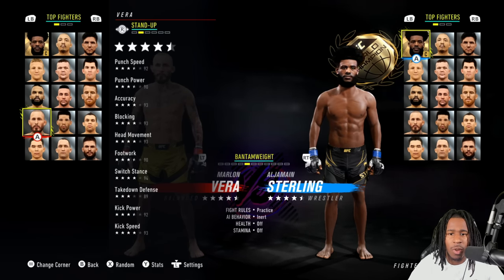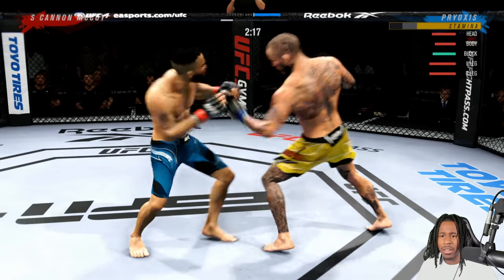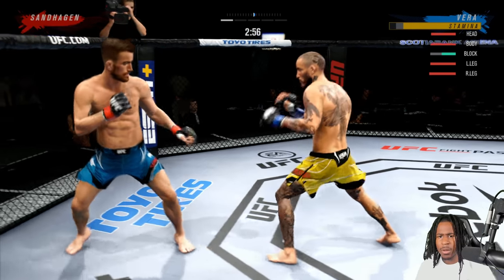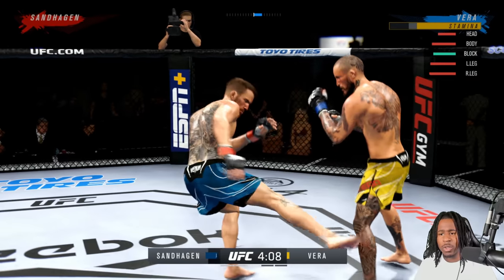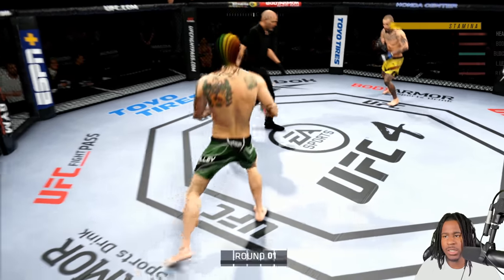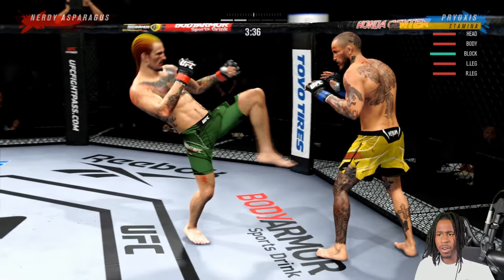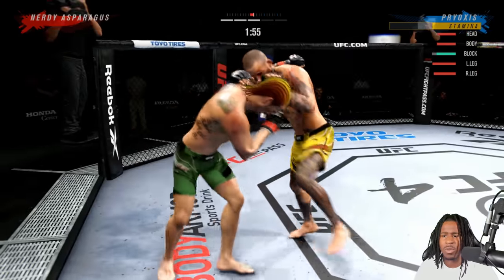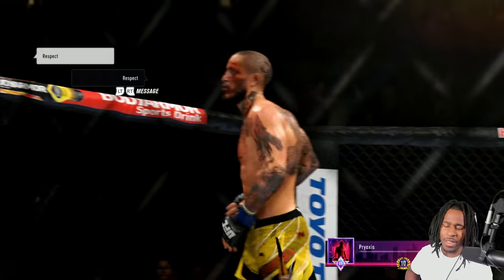How To Use Marlon "Chito" Vera In UFC 4 | EASY TUTORIAL